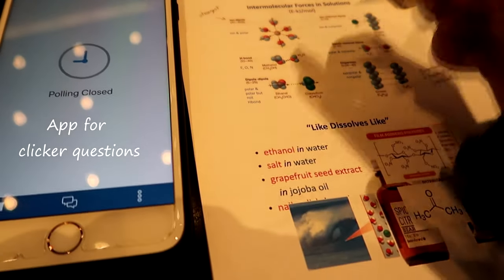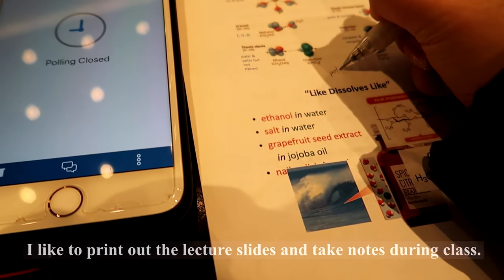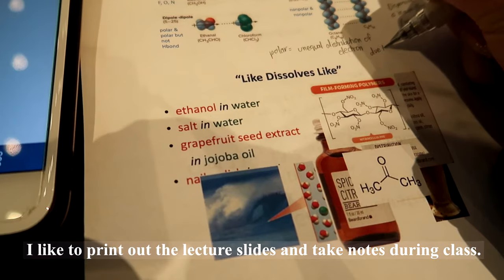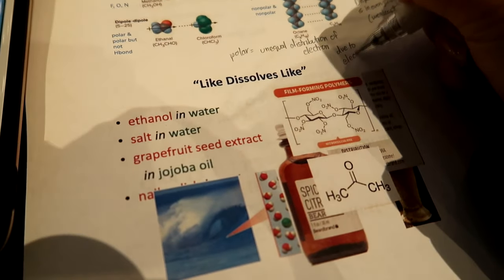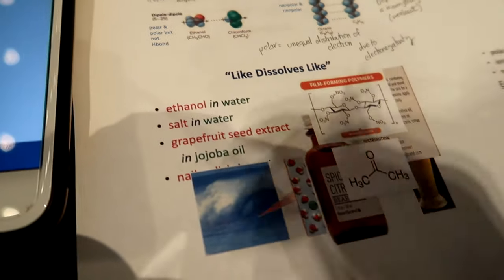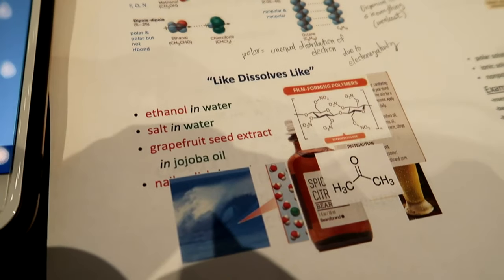A Day in the Life of a College Student | Stony Brook University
Hi everyone!! My name is Amy and I'm a biology major student at Stony Brook University. I tried to capture most of the walking because I wanted to give people a view of the campus. Unfortunately, my second semester was cut short due to the corona virus. Filmed this before we were all kicked out of our dorms :( Hope you guys enjoyed this video! I’ll try to answer them to the best of my ability.